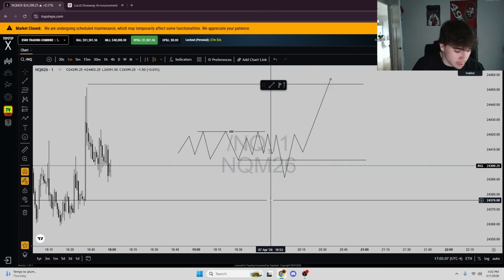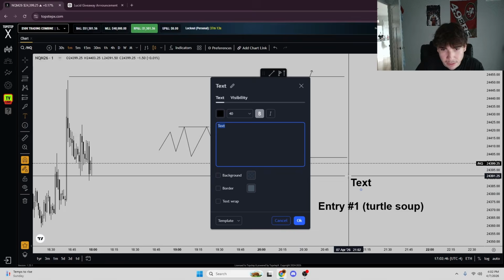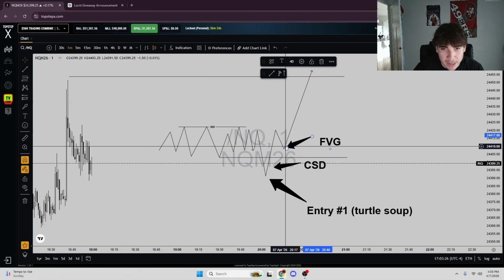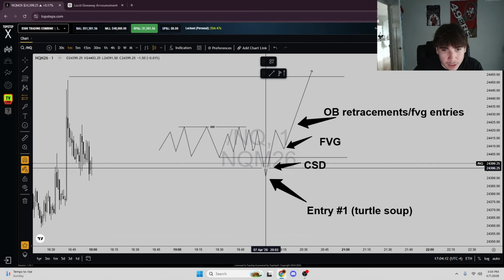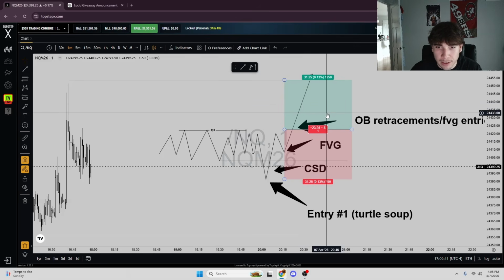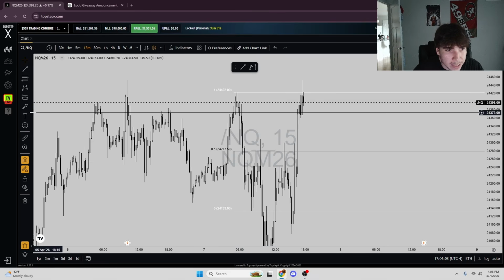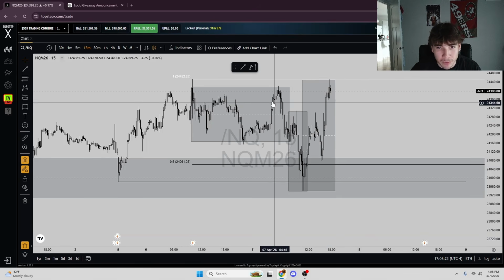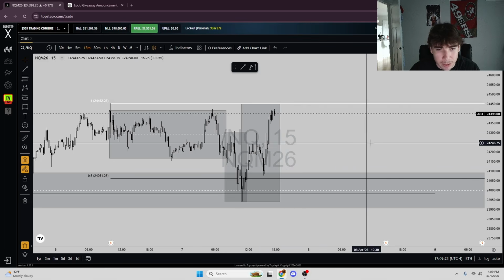Power of 3 Explained, and How to Use it (Bootcamp Day 9)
📈 The Blueprint to Profitability
I teach futures traders structure, execution, and discipline to become consistent.

🔹 Mentorship & Coaching and Discord
Apply For 1 on 1 Mentorship

CODE NGT ACROSS ALL PROP FIRMS FOR THE BEST DEALS
Alpha
Apex
Lucid
Tradeify
Tradecopia
MFFU
FXREPLAY